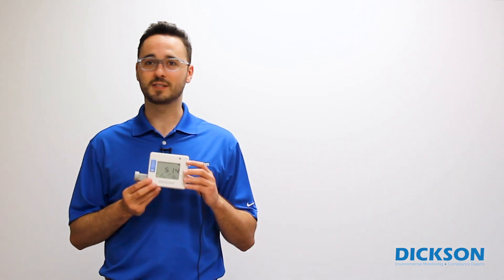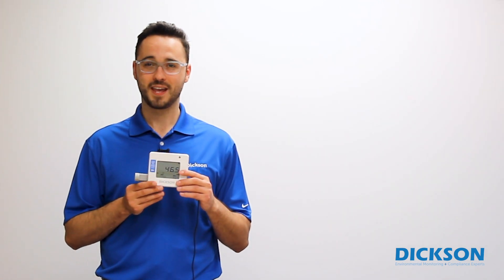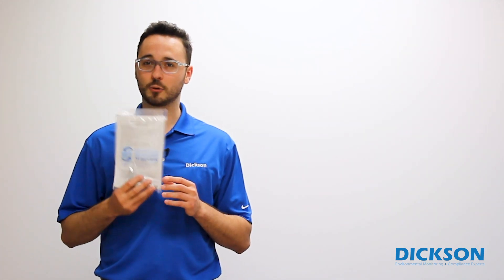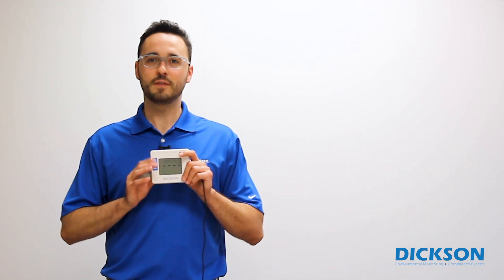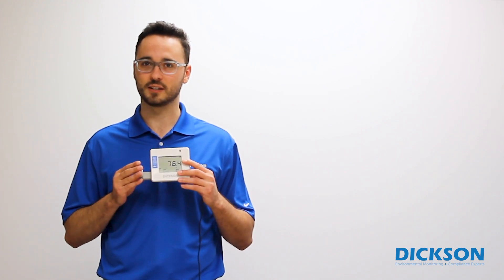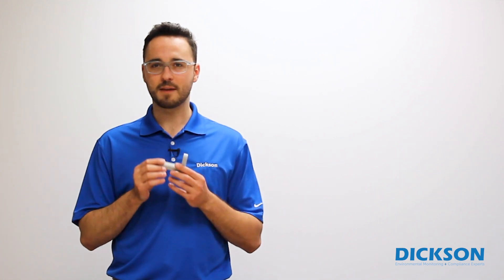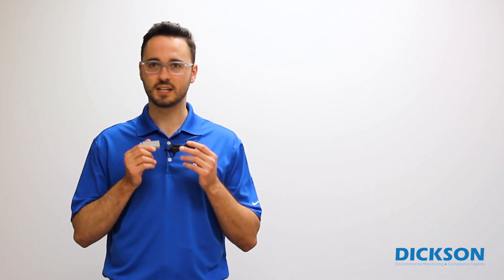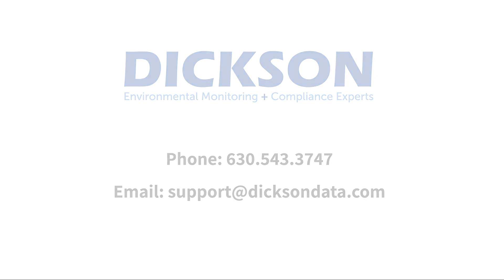Dickson Replaceable Sensors™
A Replaceable Sensor™ is a removable part of your device that houses the chip which takes the actual temperature/humidity reading (or has an attached probe that takes the reading). By separating this from the device, it allows Dickson to offer a plug and play calibration solution.